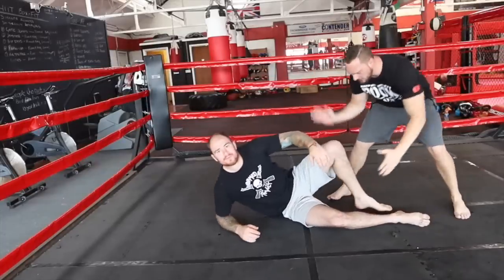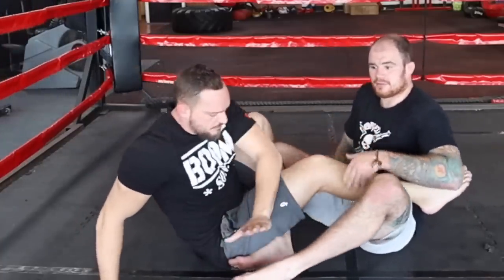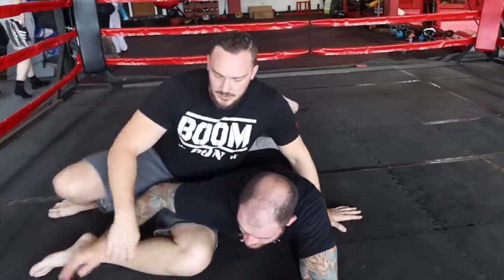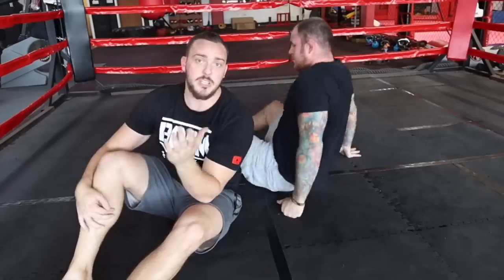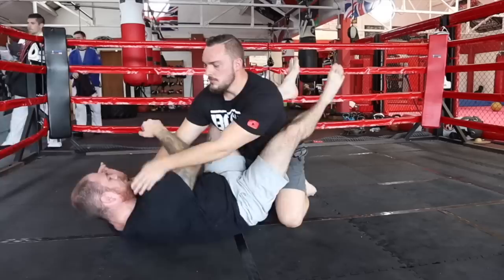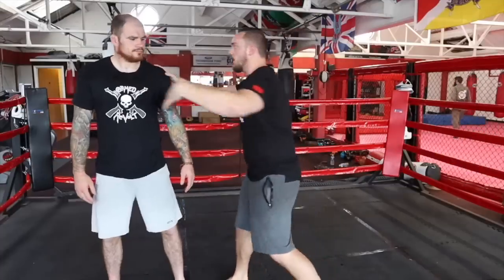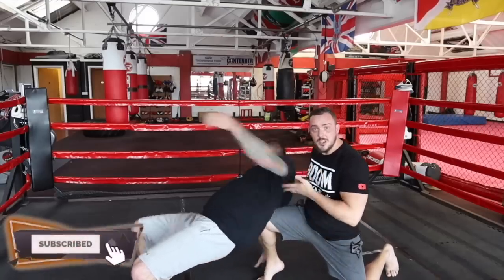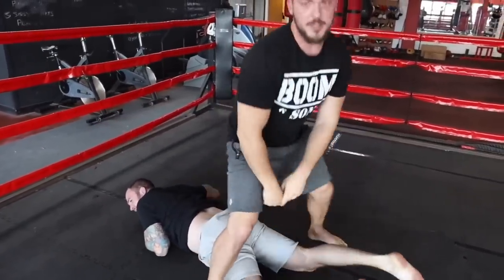MMA FIGHTERS TRY WWE SUBMISSIONS FOR REAL! #4 | Legit or Fake?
UFC fighter tries WWE style submissions #4
Are WWE submissions legit or all fake for TV?

Kurt Angle Angle Lock
Ric Flair Figure 4 Leg Lock
Chris Benoit Crippler Crossface
The Undertaker Dragon Sleeper
Chris Jericho Walls of Jericho

JOIN THE DEBATE IN THE COMMENTS BELOW.